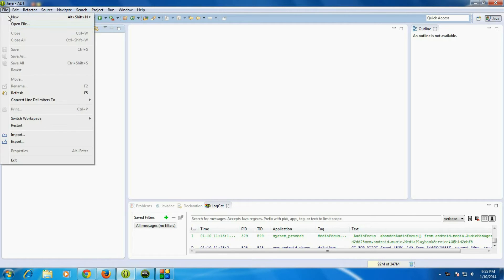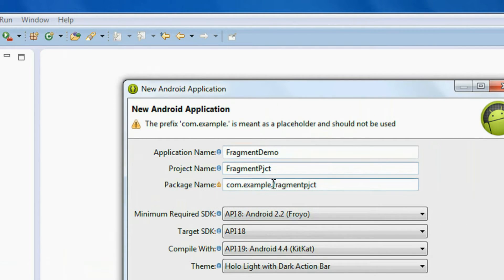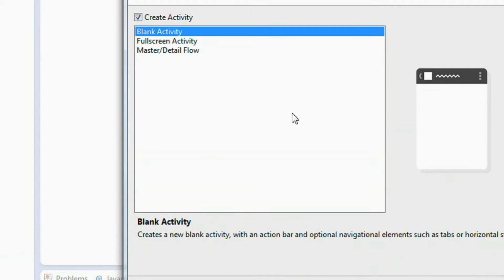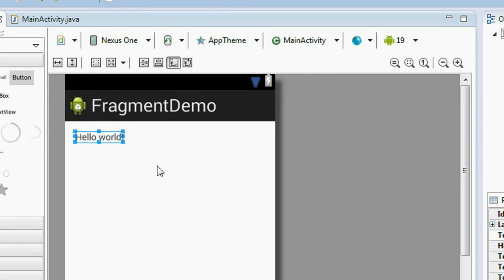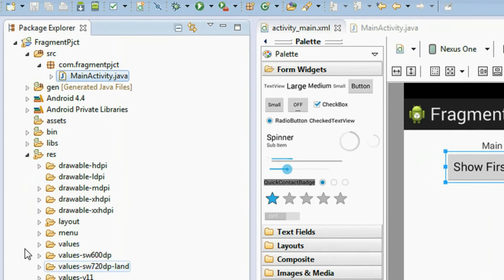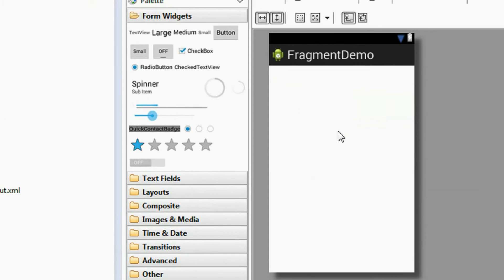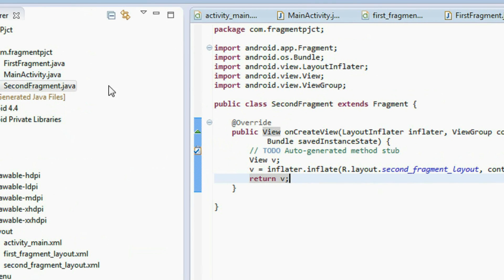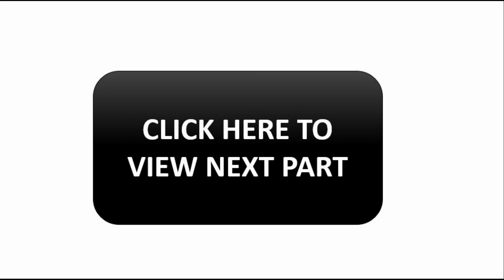Android tutorial for beginners - 66 - Add Fragment programatically 1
Working with fragments in android.